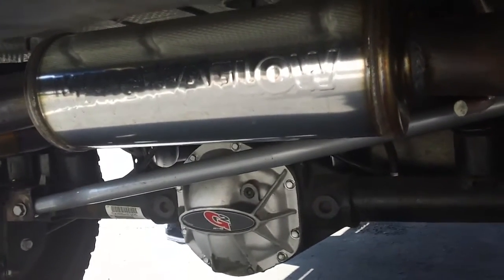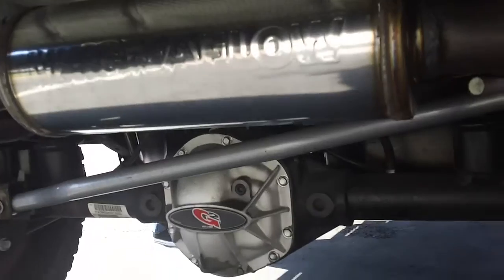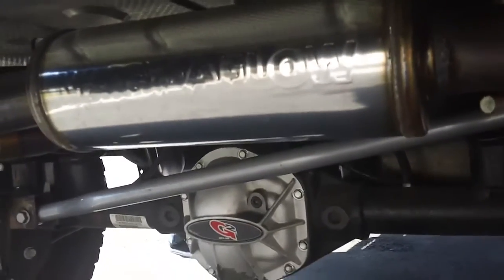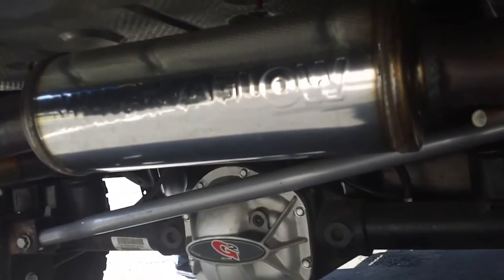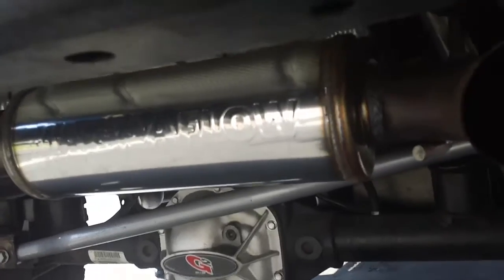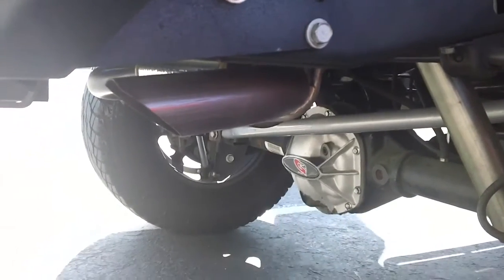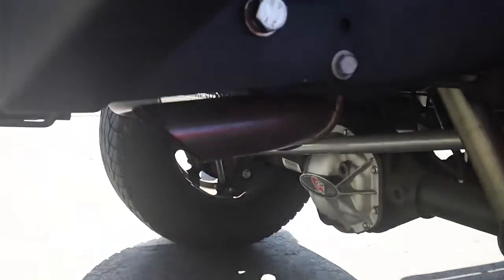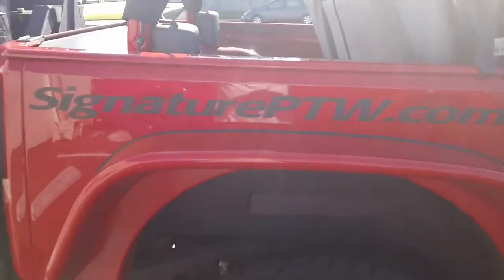2010 JEEP JK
COMPETITION SERIES MAGNAFLOW MUFFLERS